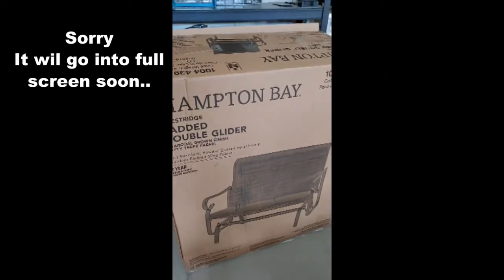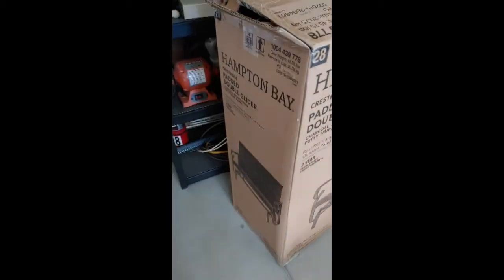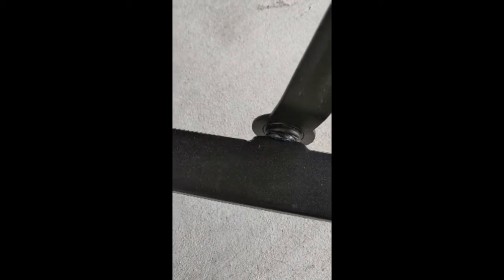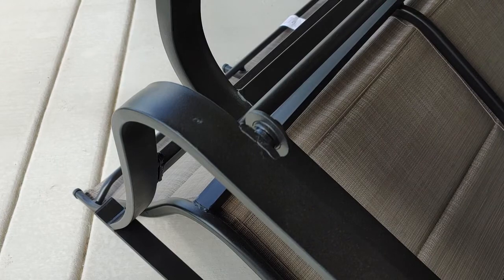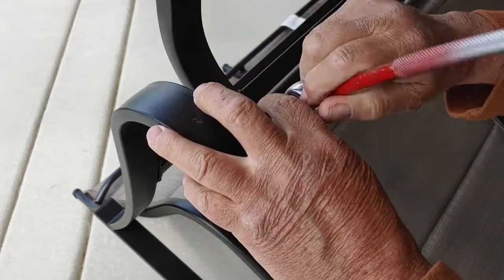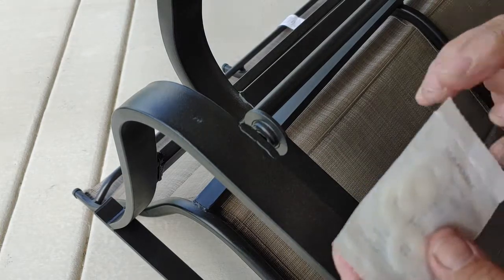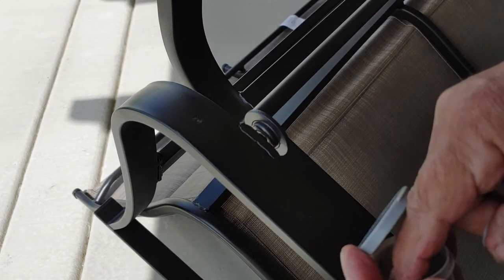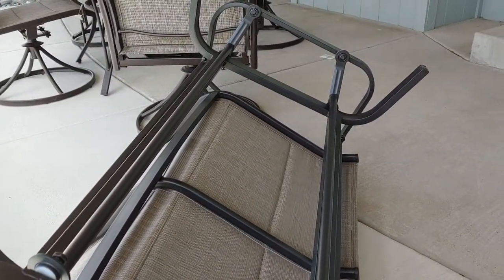(317) Hampton Bay Padded Double Glider 1004 439 778 FIX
Just a quick tip on how to make this glider glide a little better.